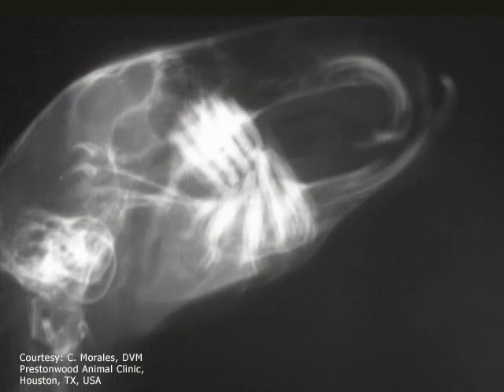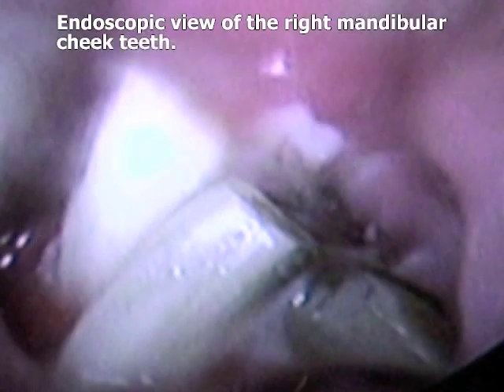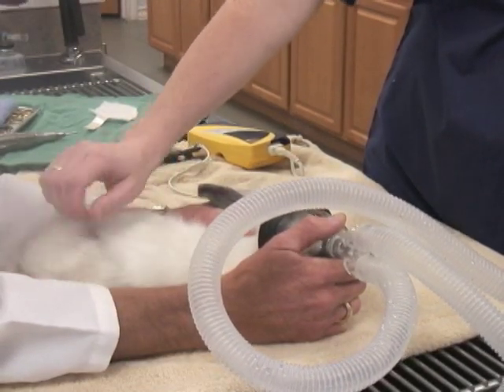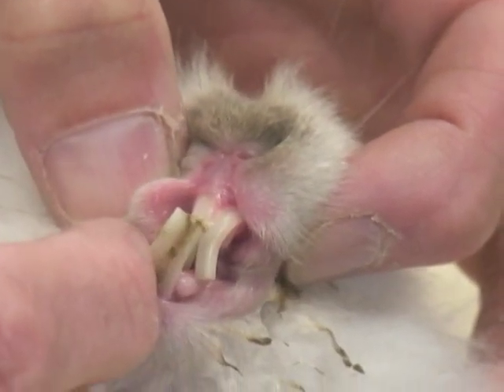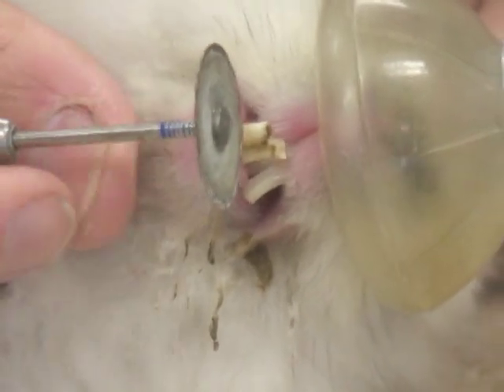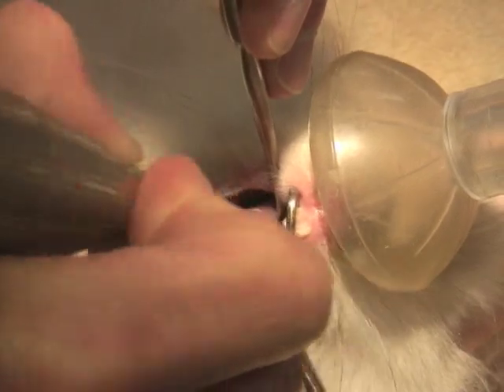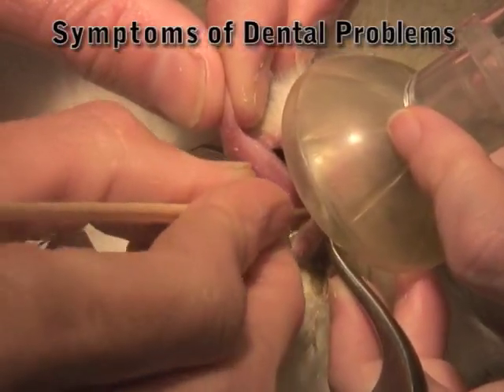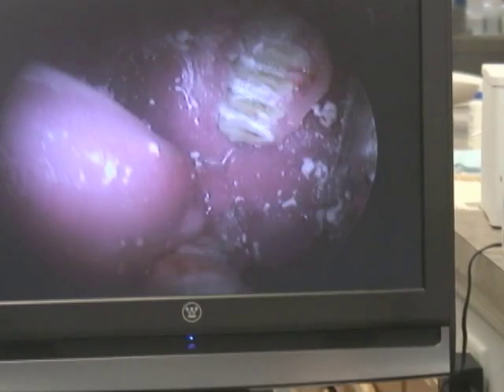Surgical Correction of Molar and Incisor Malocclusions:Chapter 1: Incisor and Molar Trimming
Dr. May examines Stella's dental malocclusions while discussing and demonstrating treatment and surgical techniques.